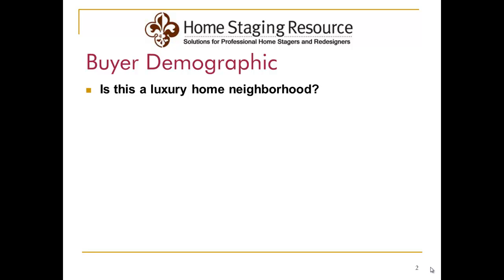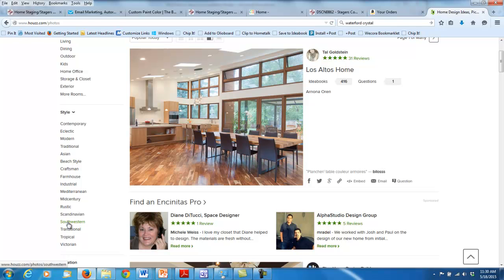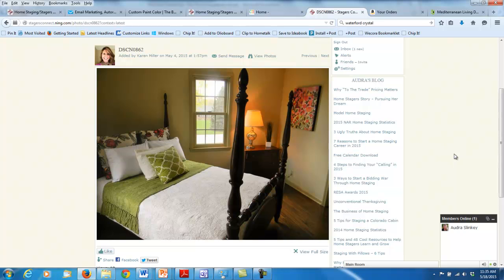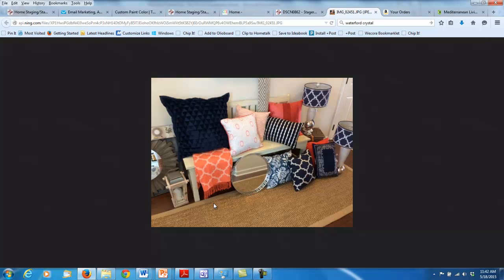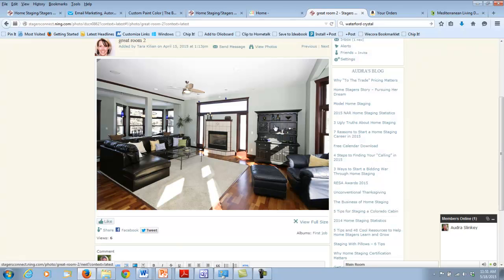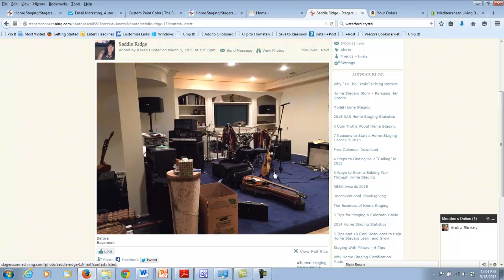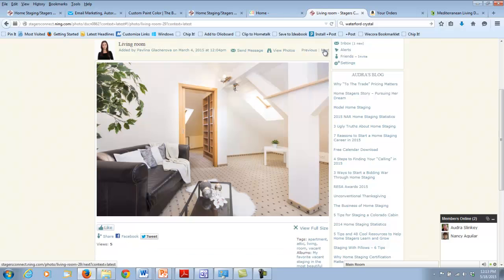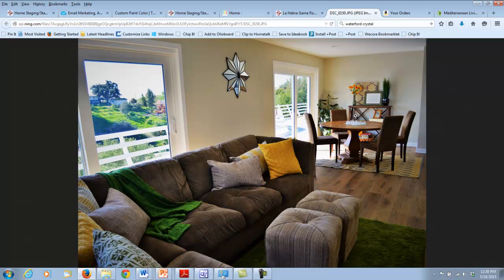2015 5how to